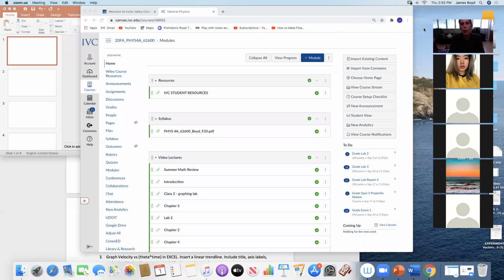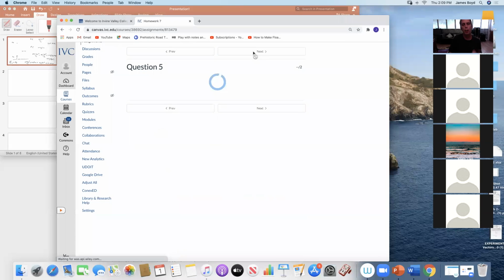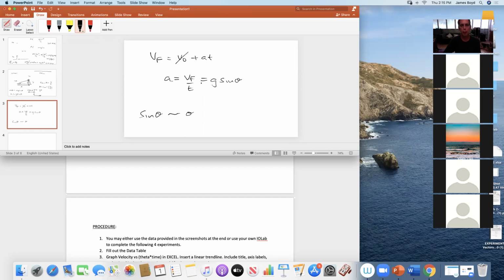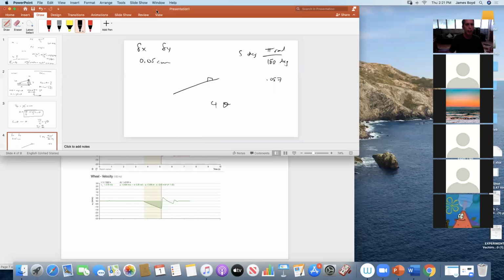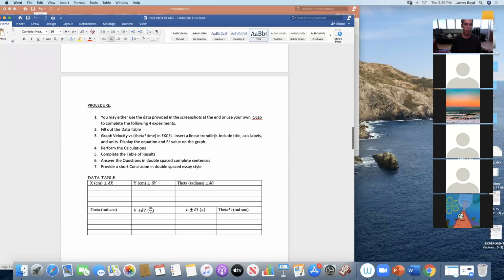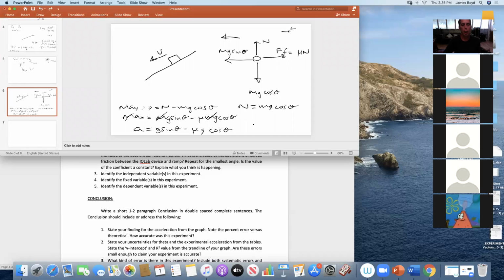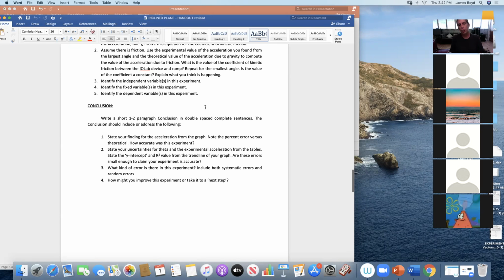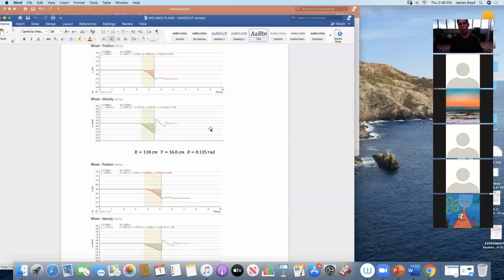lab 5 and hw 7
Lab 5 on incline plane